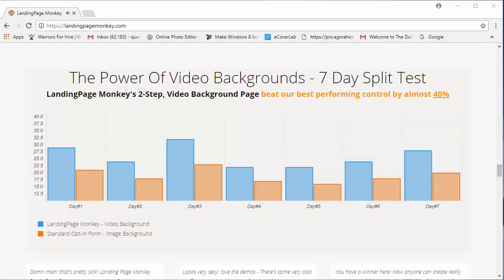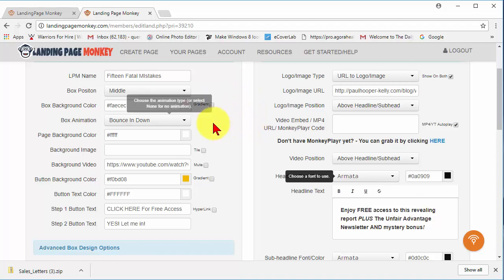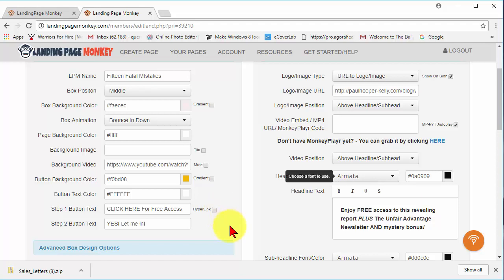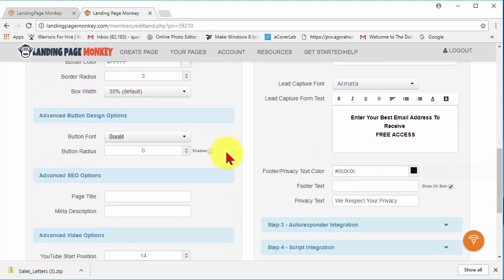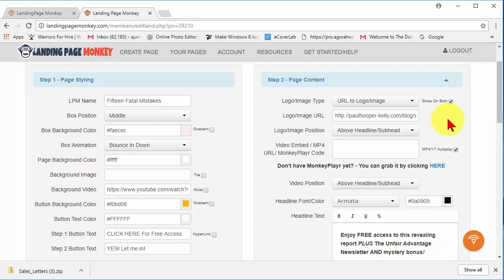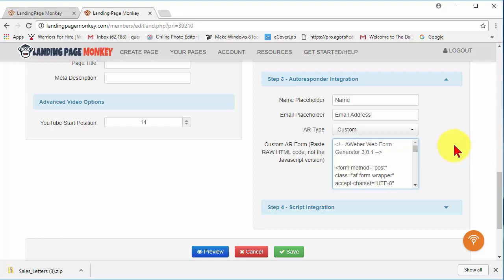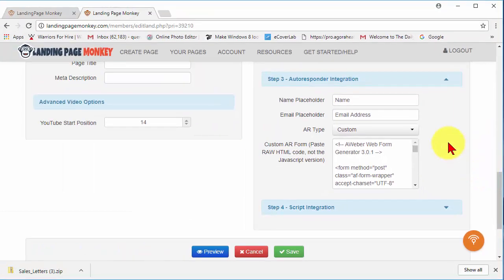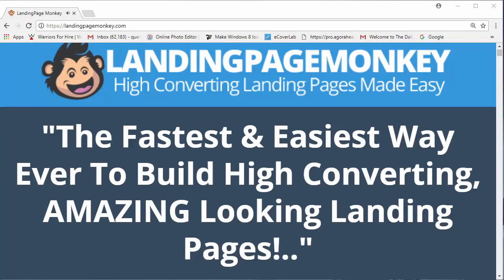LANDING PAGE MONKEY Review YT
Just about the easiest way possible to get an immediate and dramatic shift in your squeeze page opt ins.